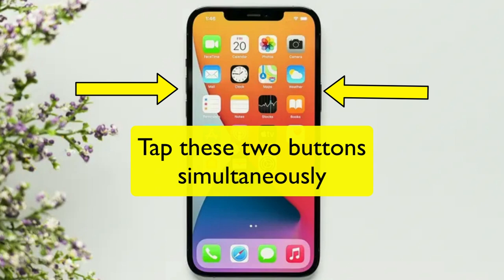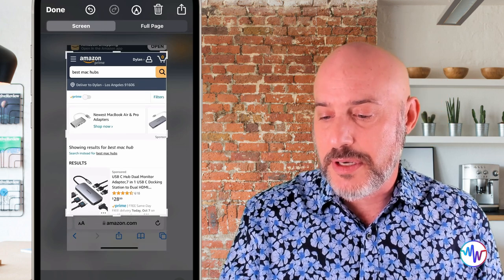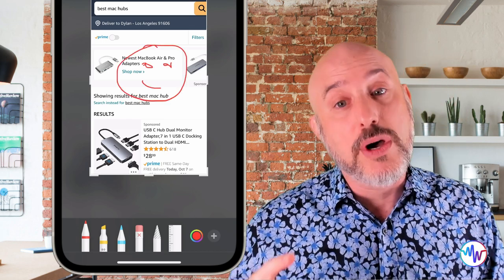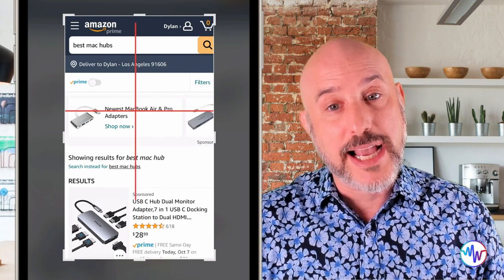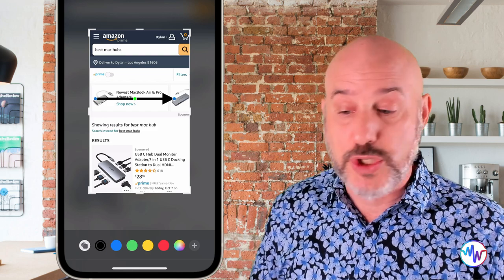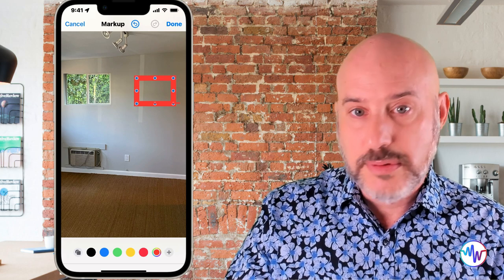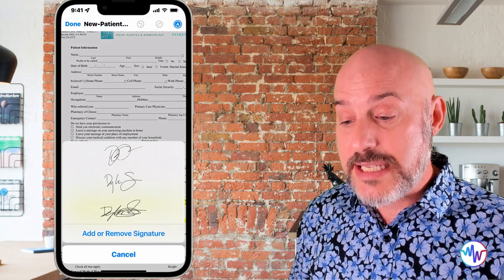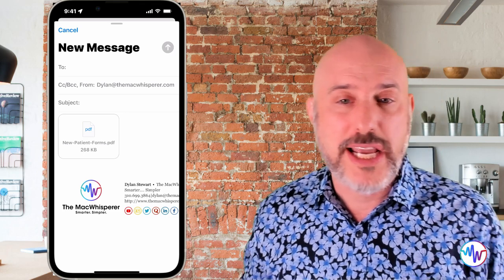Use an iPhone to Sign docs and markup images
In this video Dylan, The MacWhisperer explains how to use the built-in markup feature of your iPhone. Markup is a powerful tool that can allow you to digitally sign, annotate, edit, crop, or adjust documents, PDFs and images right from your phone.

[00:00:00] Introduction to using Markup on an iPhone
[00:01:02] Accessing Markup on the iPhone
[00:01:18] how to take a Screenshot
[00:02:20] Taking a full page screenshot in Safari
[00:02:48] Cropping a screenshot
[00:03:10] The Markup tools
[00:03:28] Selecting Markup tools
[00:03:51] The undo button on markup
[00:04:09] Learning the different Markup Tools
[00:04:22] Using the markup eraser
[00:04:57] The Markup Ruler
[00:05:44] The Select Tool
[00:06:04] Changing colors of the Markup tools
[00:06:40] Additional Markup Tools (Shapes, arrows, text and signatures)
[00:07:49] Sharing or sending a screenshot
[00:08:11] Using Markup in Photos
[00:09:31] Signing a document from your phone with markup
[00:10:26] Syncing Signatures from your other Apple Devices
[00:10:50] Creating a new Signature in Markup